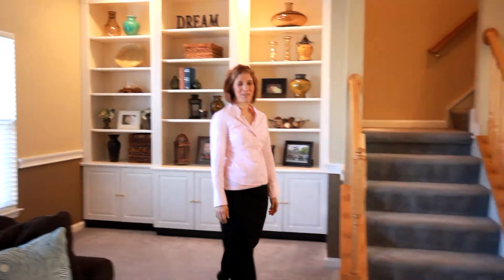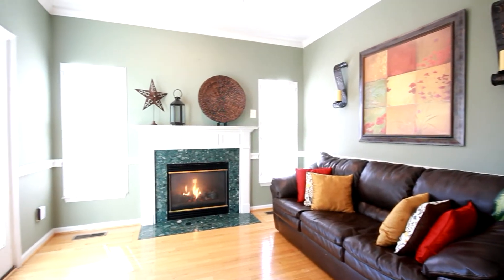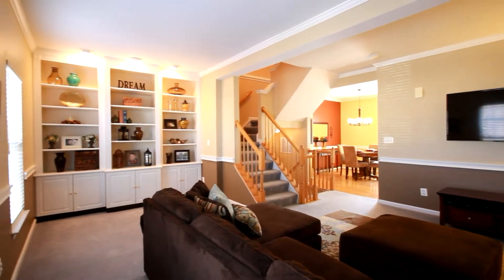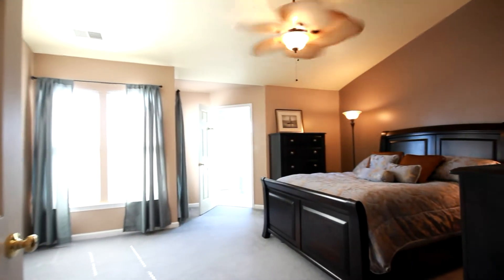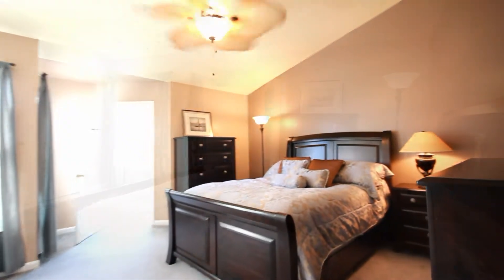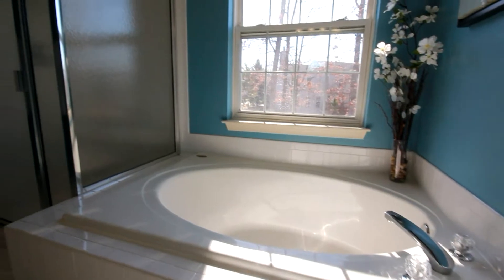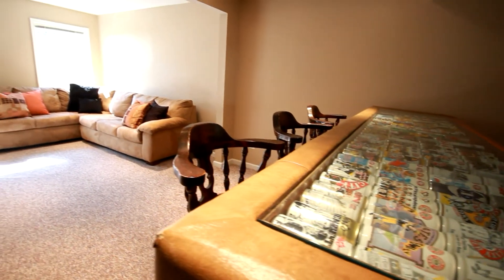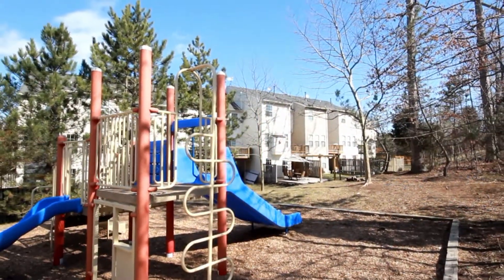12161 Drum Salute Pl Bristow VA / MRIS# PW8015935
Nancy Sorensen Willson of Long and Foster's Gold Team presents -- MOVE-IN WOW*3 LEV."BUMP-OUT"TH BACKING TO COMMON AREA & TOT LOT*SPAC.FOYER*HUUUGE REC.RM.WALKS OUT TO PARTY PATIO W/ENCHANTING PERGOLA*COUNTRY KIT*SS APPS*GAS COOKING*GAS FP IN FAM.RM*W/O TO BBQ DECK*LG.SUN-FILLED LIV.RM.HAS CUSTOM B-IN CAB&SHELVES*MBR W/CATH.CEILINGS & 2 W-IN CLOSETS*MBA HAS SPA TUB&SEP.SHOWER&HIS'N HERS SINKS*1-CAR GAR*GUEST PRKNG ACROSS ST*WALK TO COMM.AMENITIES*